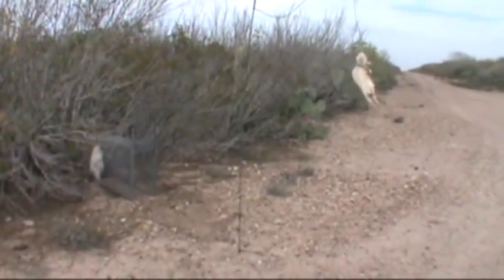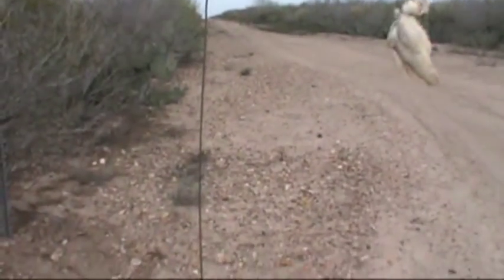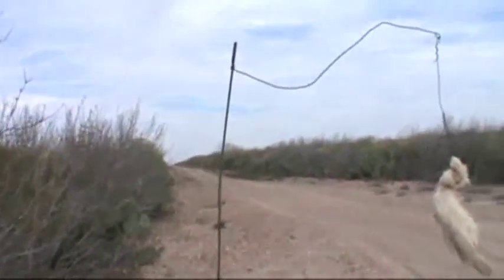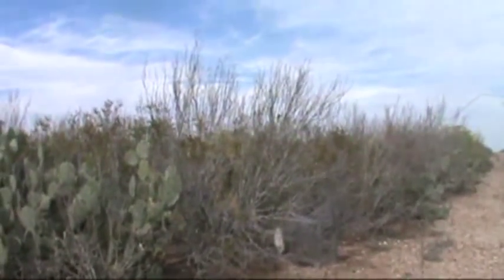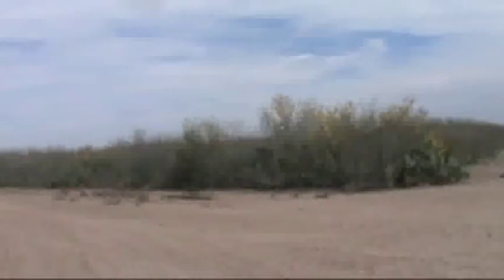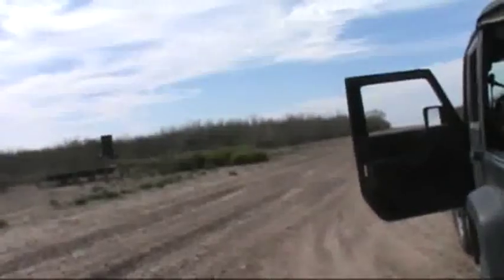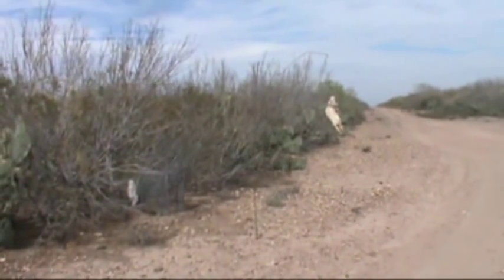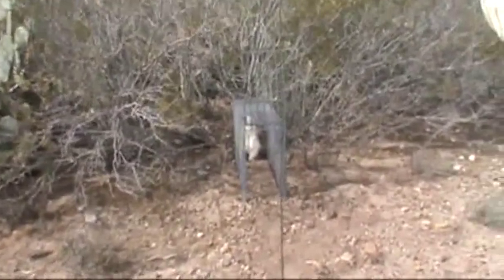how to trap catch more bobcats, neat flagging tip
this is a time saver for any bobcat trapper. For more than 500 free trapping videos and tips check out